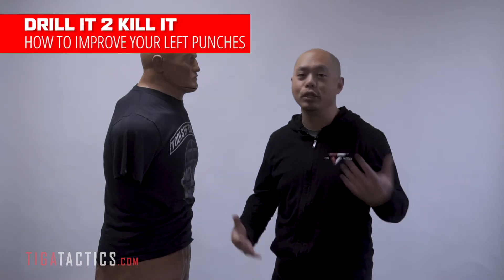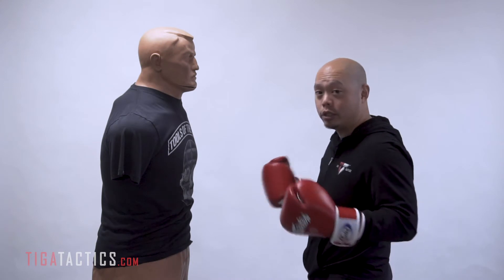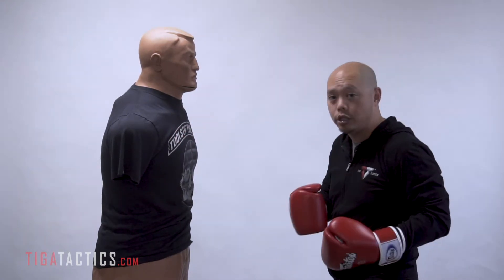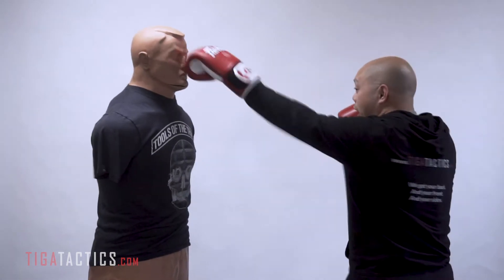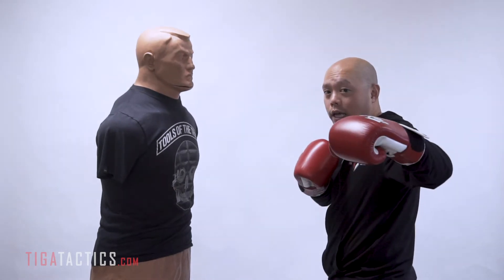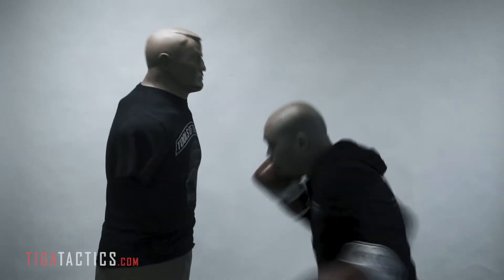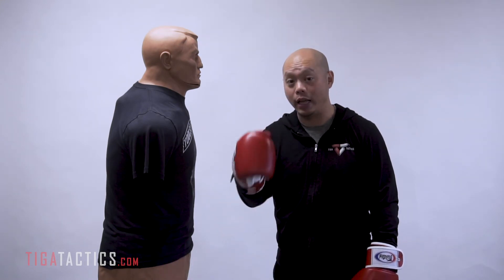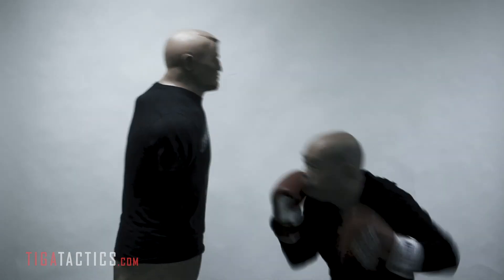How to Improve Your Left-Hand Punches (Part 1 of 2)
Here is drill 1 of 2 to increase the speed, power, and accuracy of your wrong-hand ... er, we mean ... left-hand punches ;P What do you do to improve your lead-side punches?